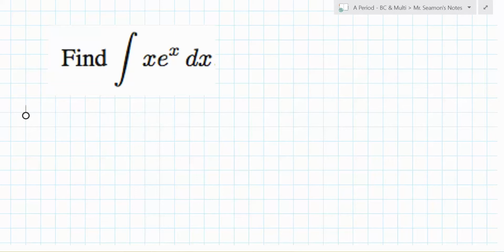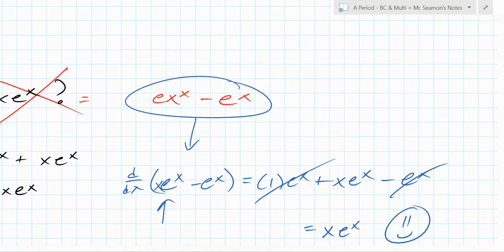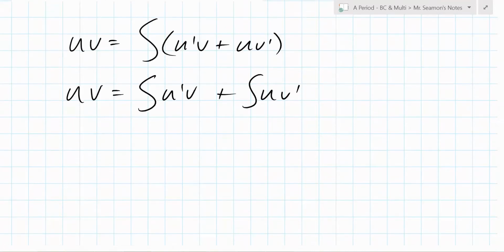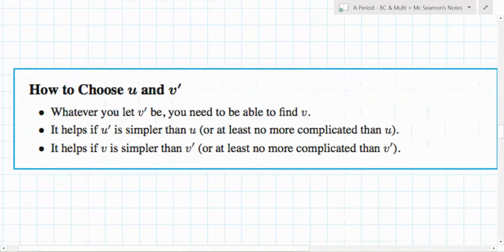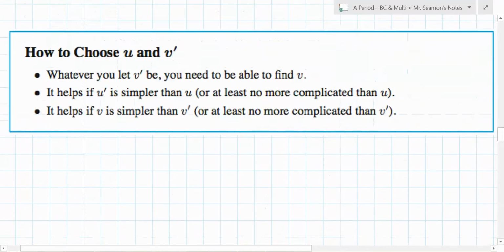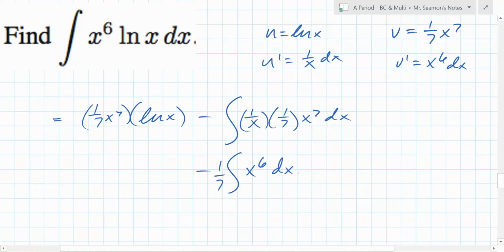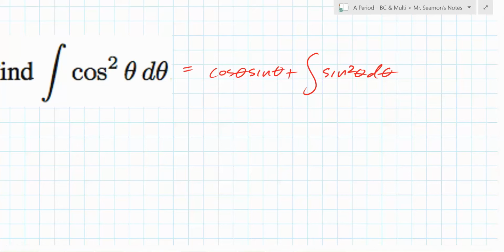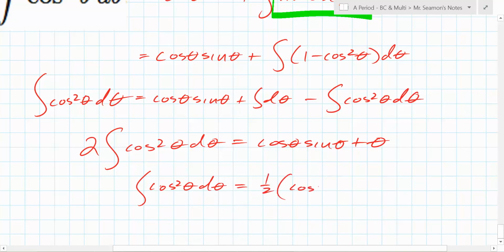A Period - BC & Multi - 10/17/14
We start talking about integration by parts.